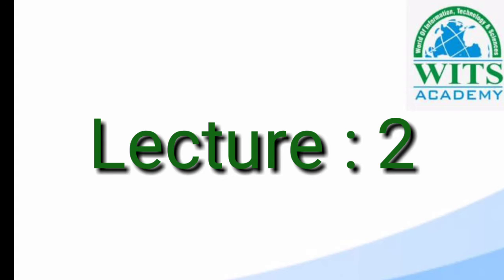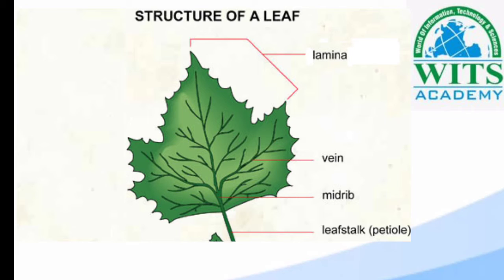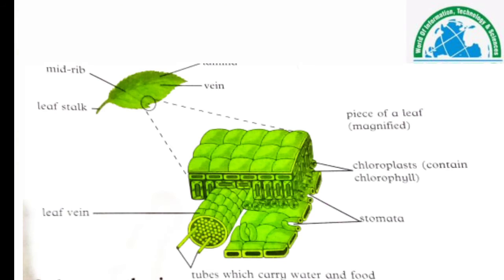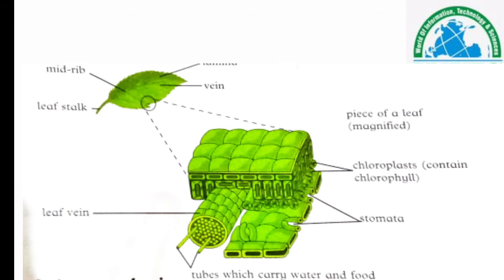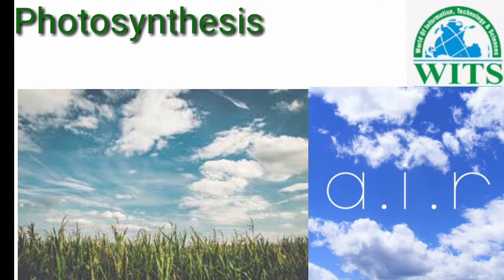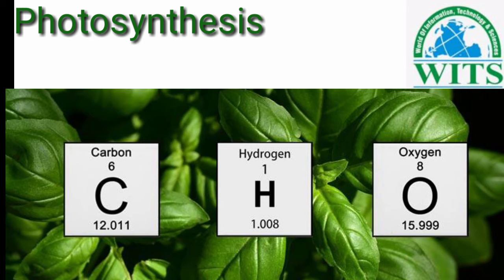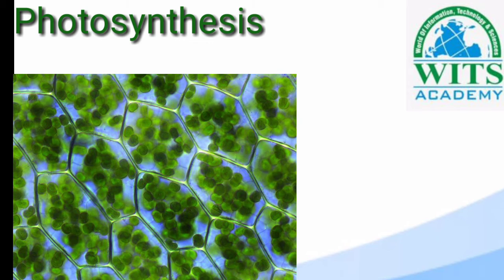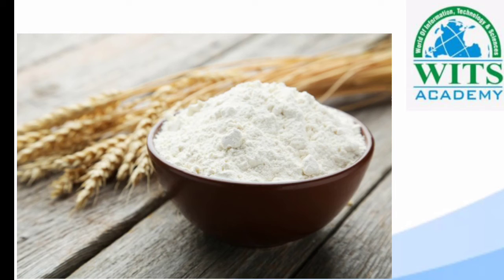Class Six Science Unit 4 Structure of a leaf & Process of Photo synthesis video 1 week 4